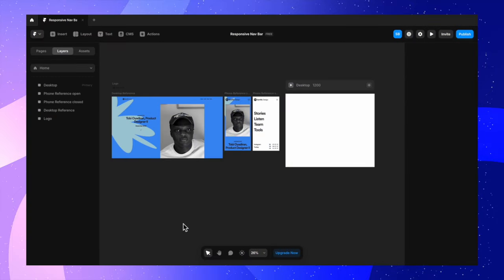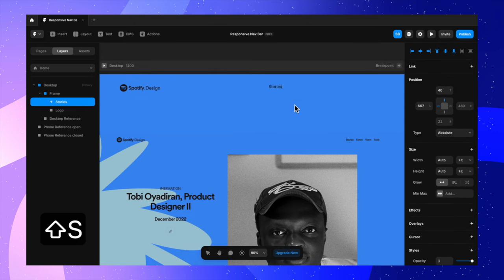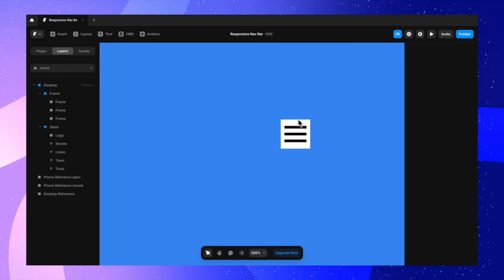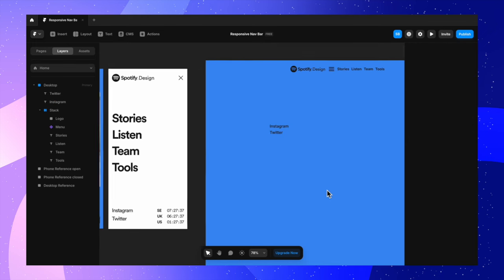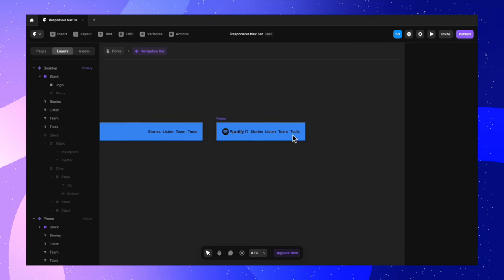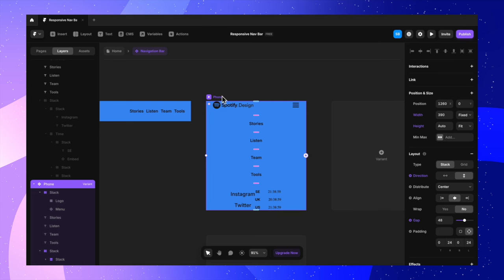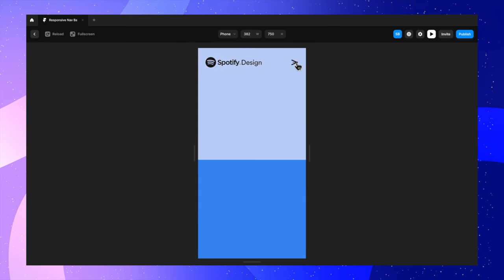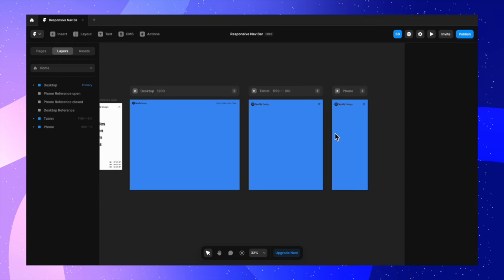Framer Tutorial - Create a Responsive Website Navigation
Master the art of creating a responsive navigation bar for your website with this beginner-friendly, step-by-step tutorial. We'll guide you through the process, from basic implementation to advanced techniques, ensuring your nav bar remains functional and visually appealing across all devices.

Our comprehensive guide will:

1. Walk you through the fundamentals of responsive design
2. Demonstrate how to build a basic responsive nav bar
3. Address common challenges faced when integrating with real-world content
4. Explore advanced adjustments to make your design robust and versatile

By the end of this tutorial, you'll have the skills to create a foolproof responsive navigation bar that enhances user experience and adapts seamlessly to various screen sizes. Whether you're a novice or looking to refine your skills, this guide will elevate your web design capabilities.

📝 Chapters:
0:00 Intro
0:33 Nav Bar Creation
2:22 Menu Icon Setup
5:16 Clock Integration
11:10 Mobile Version
18:30 Testing & Fixes
21:15 Real-World Implementation of the Navigation Bar
30:50 Final Words

About Us

▸ LinkedIn —     / ryze-design